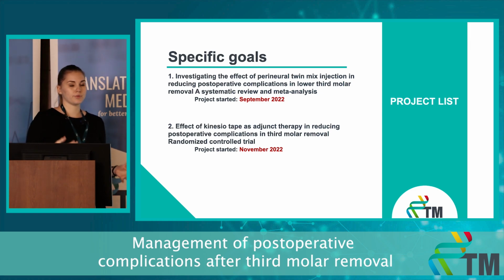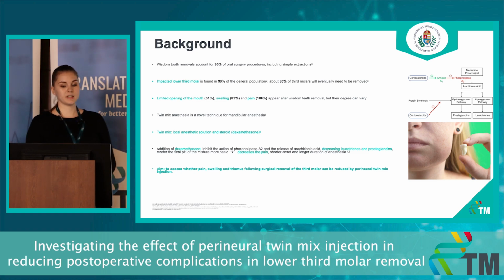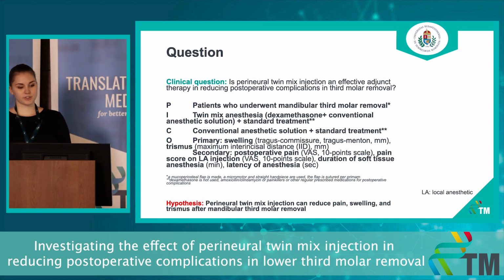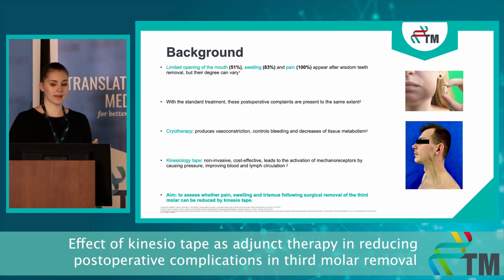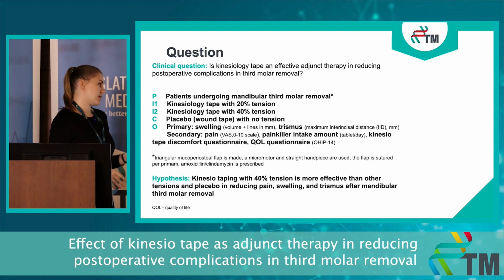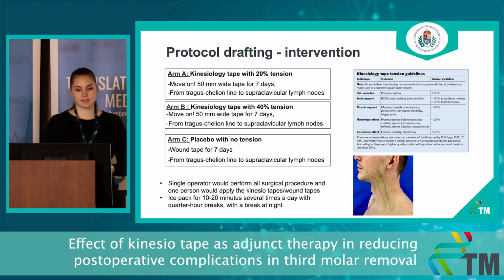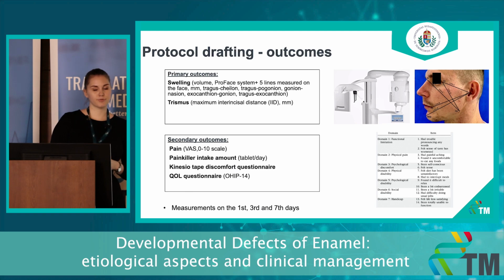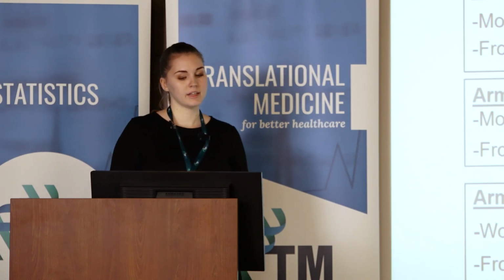Progress Report I - Eszter Hardi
Investigating the effect of perineural twin mix injection in reducing postoperative complications in lower third molar removal
3-month Progress Report of the PhD students of the Centre for Translational Medicine, Semmelweis University.
I am a PhD student and a second-year resident at the Department of Oro-Maxillofacial Surgery and Stomatology, Semmelweis University. I am participating in the clinical PhD fellowship program. My main interest is third molar removal, and my project is a meta-analysis investigating the effect of submucosal dexamethasone injection in reducing postoperative complications in lower third molar removal.